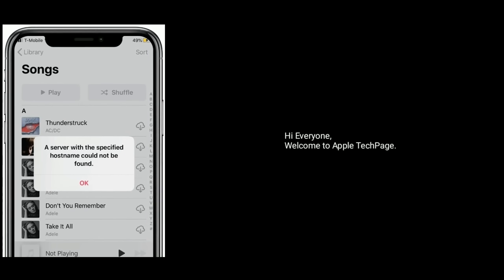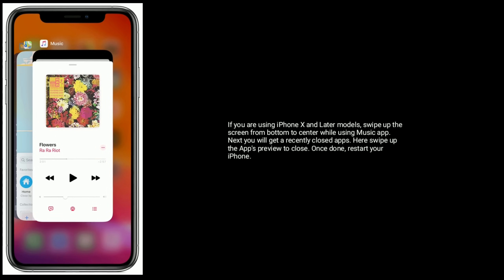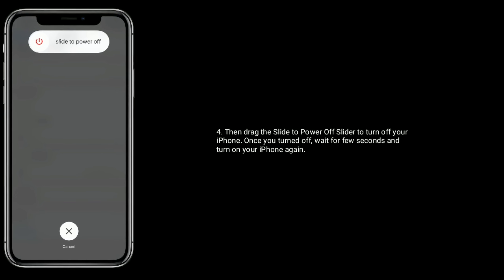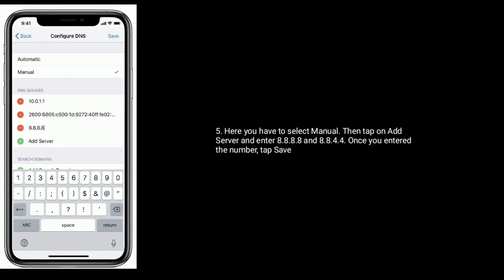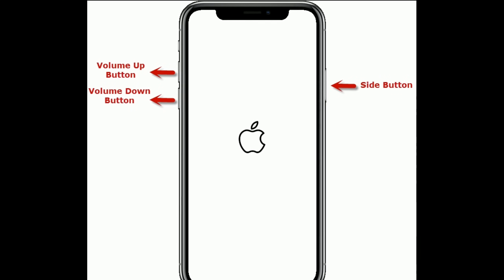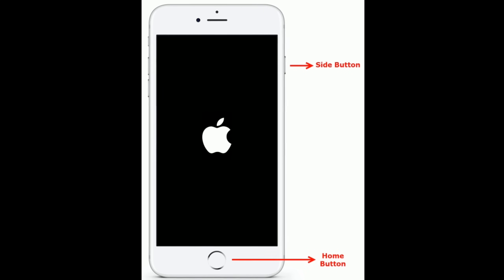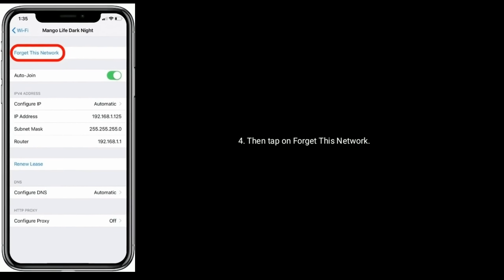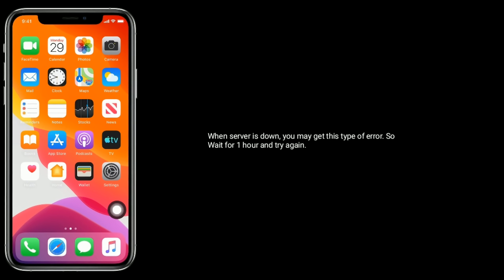A Server with the Specified Hostname Could Not be Found in Apple Music on iPhone & iPad in iOS 15